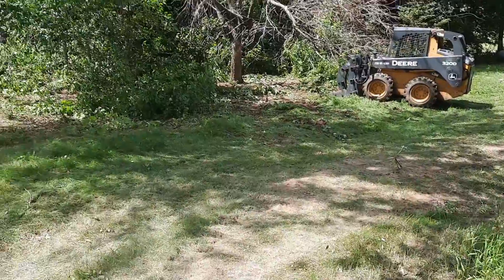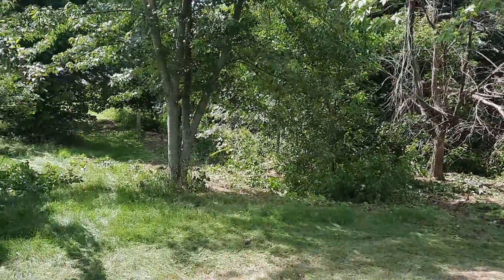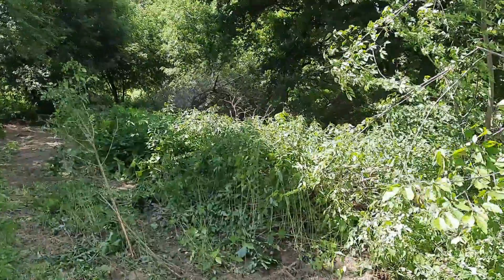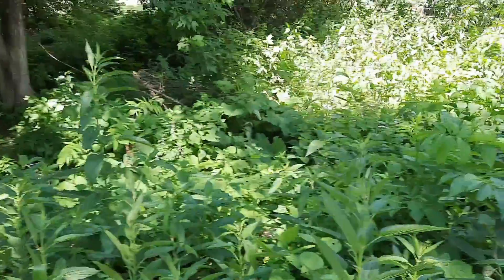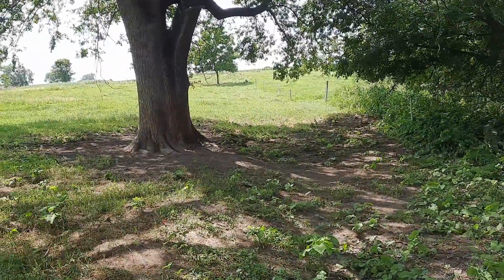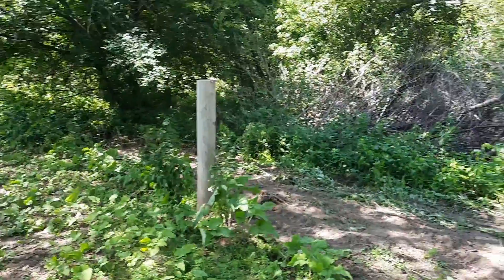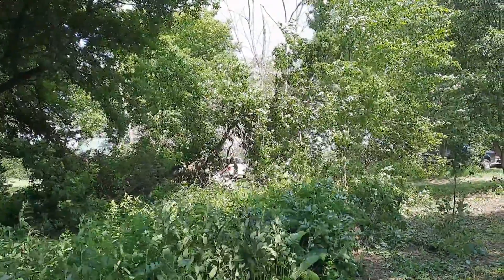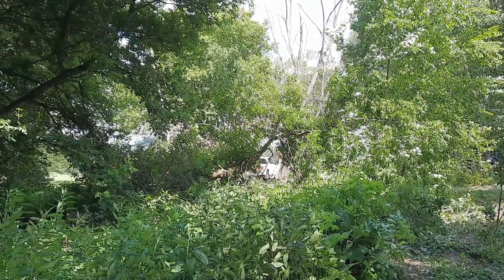Day 1 making a pasture for pigs - clearing trees